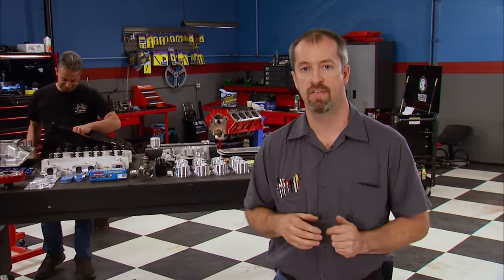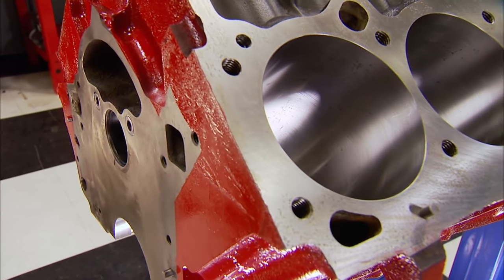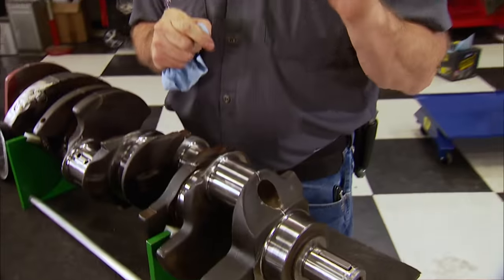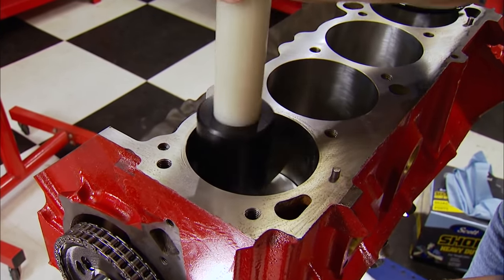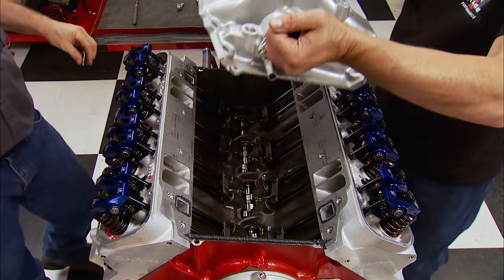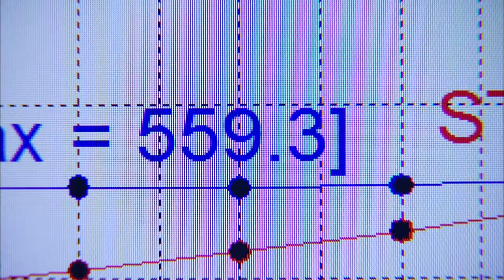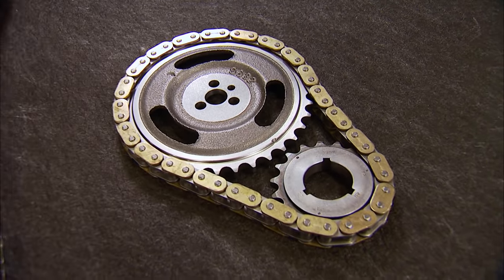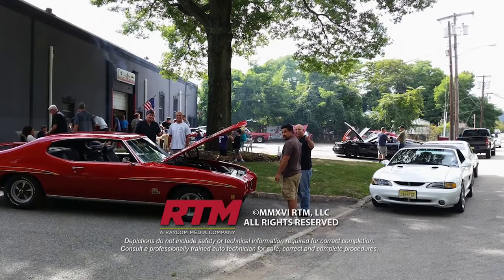Building A 455 Buick That Makes Surprising Pump-Gas Power - Engine Power S3, E17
The guys team up with Stage 1 Automotive to build a 470-inch Buick that makes surprising pump-gas power.

0:00 - Intro & Project Overview
3:01 - Oil Modification Tech
5:22 - Engine Assembly
11:36 - Dyno Pulls
16:15 - Timing Set Tech

PARTS USED IN THIS EPISODE:

ARP: Assembly Lubricant, for Engine Assembly and Fastener Installation, Ultra Torque, 1 Pint, Each

ARP: Bolts, Hex Head, Custom 450, Black Oxide, 1/4 in.-20 RH Thread, 0.750 in. UHL, Set of 5

Cometic Gasket, Inc.: Head Gasket, MLS, 4.400 in. Bore, .051 in. Compressed Thickness, Buick, Each

Cometic Gasket, Inc.: Gasket, Conversion Set, Buick, 455, Kit

Eagle Specialty Products: Connecting Rod, H-beam, Forged 4340 Steel, Bushed, Cap Screw, 6.635 in. Length, Chevy, Each

Edelbrock: ARP/Edelbrock, Cylinder Head Bolts, Hex Head, Washers, for Use On Edelbrock Performer RPM Heads, Buick, 6.6L, 7.0L, 7.5L, Kit

Edelbrock: Cylinder Head, Performer RPM, Aluminum, Assembled, 68cc Chamber, 215cc Intake Runner, Buick, 400, 430, 455

Holley: Carburetor, 4 Barrel, Holley Gen 3 Ultra Dominator, Gasoline - Dual Inlet, 1,050 CFM, Gray Anodized, Each

Jesel Inc.: Belt Drive, 2-Piece Upper, Dry System, Chevy, Small Block, Kit

Meziere Enterprises,Inc.: Water Pump, Electric, 35 gpm, Billet Aluminum, Polished, Buick, V8, Each

MSD Ignition: Distributor, Pro-Billet, Magnetic Trigger, Mechanical Advance, Buick, 400, 430, 455, Each

Royal Purple: Assembly Lube, Max-Tuff, Synthetic, 8 oz., Each

Royal Purple: Motor Oil, Break-in, Mineral, 10W30, Quart, Each

Spectre Performance: 2010-15 CHEVROLET CAMARO Spectre Performance Cap Cover Kits

Summit Racing: Scorpion Racing Products, Rocker Arms, Race Series, Full Roller, 1.6 Ratio, Aluminum, Blue, 3/8 in. Stud, Chevy, Small Block, Set of 16

Total Seal: Ring Compressor, Aluminum, Black Anodized, Adjustable, 4.225 in. to 4.345 in., Each

Daytona Sensors LLC: WEGO III Wide-band Exhaust Gas Oxygen Sensor System with Methanol Calibration (includes WEGO III unit with 96" extended length harness, Bosch LSU 4.2 oxygen sensor, 18 x 1.5 mm weld nut for exhaust pipe, and software on CDROM)

Finish Line Motorsports: Custom Machine Work

Goodson Shop Supplies: Highly refined petroleum product. Contains no lead, graphite or minerals. Won't corrode fine surfaces. Won't emulsify with cooling liquids. Surfaces stay lubed and protected, 4 oz tube

LRB Performance Machine: Custom Machine Work

Stage 1 Automotive: Stage 1 Automotive has been a leader in the performance world, and repairing cars since 1994

TA Performance Products Inc.: Custom Diamond Pistons,Timing Cover-Oil Pump, Solid Roller Camshaft And Lifters, Tall Valve Cover Set, 9qt Oil Pan, Cam Bearing Set

The Home Depot: Fasteners, Hardware, and Shop Supplies

The Industrial Depot: Fasteners, Hardware, and Shop Supplies

Trend Performance: 10.050", 0.135, Custom Pushrods